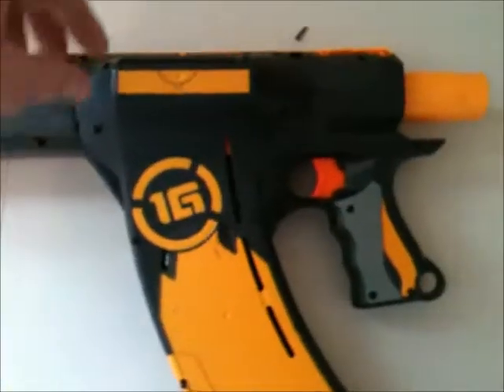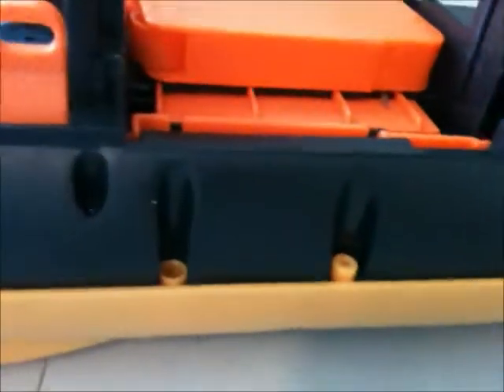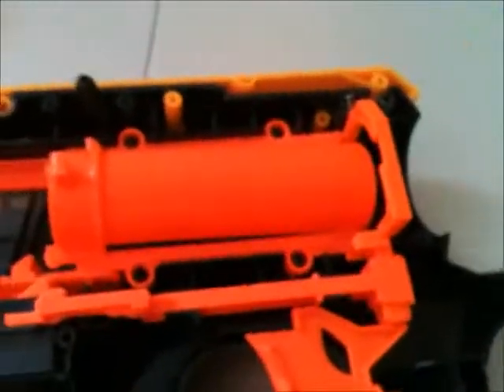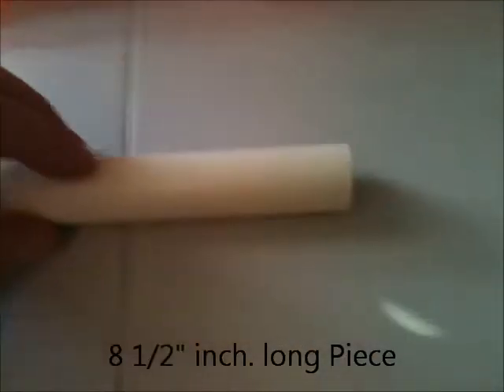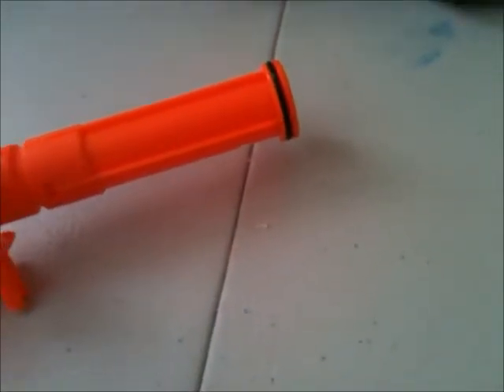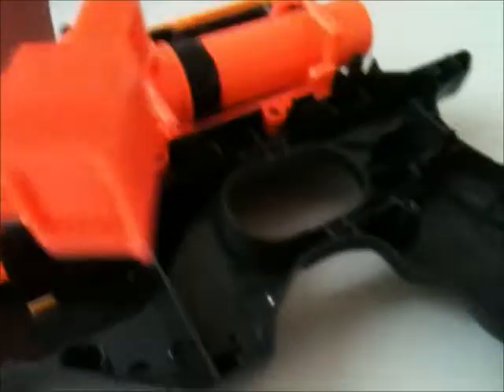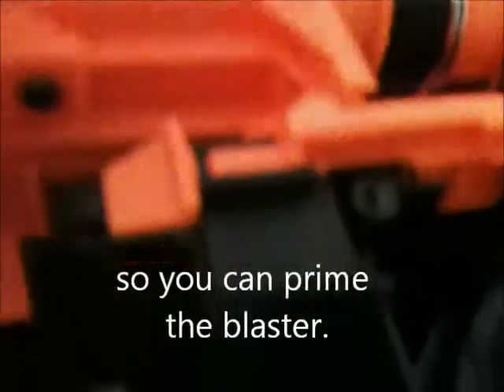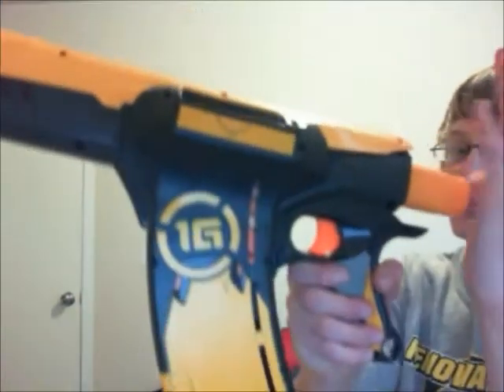Quick 16 Mod Tutorial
in this video i show you how to mod your nerf quick 16. now its a quick 17 because of my modds and its stronger.

i am open for commissions if anyone wants to purchase one just message me and my sale is still open on here.